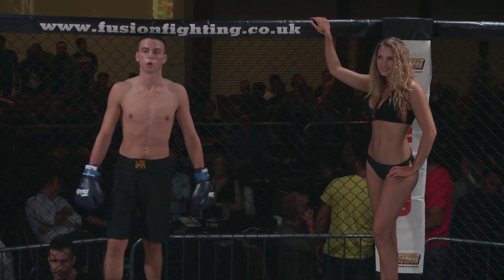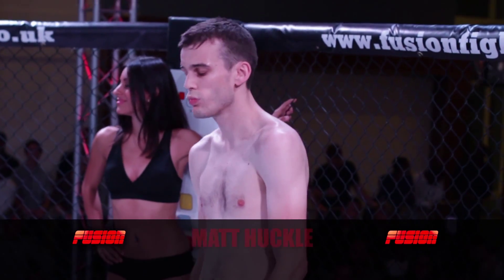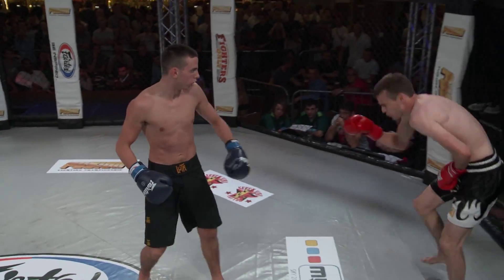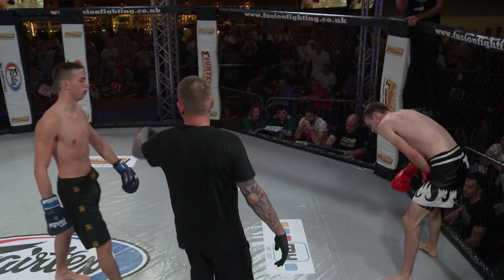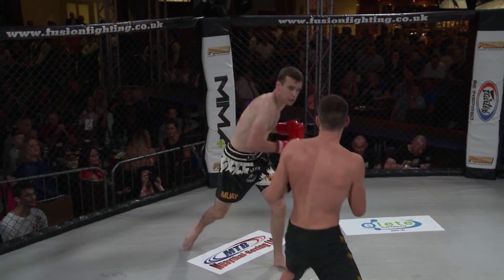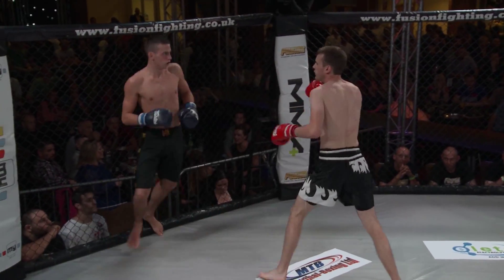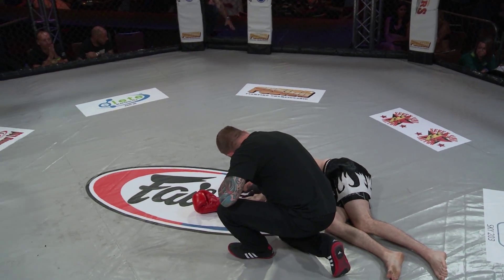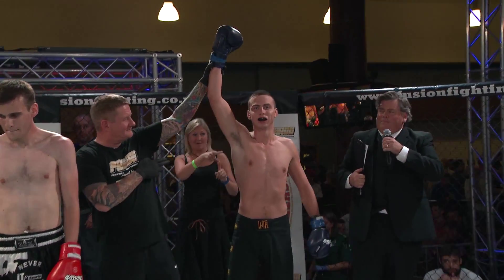FUSION 13 - Joachim McCann vs. Matt Huckle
K1 Featherweight